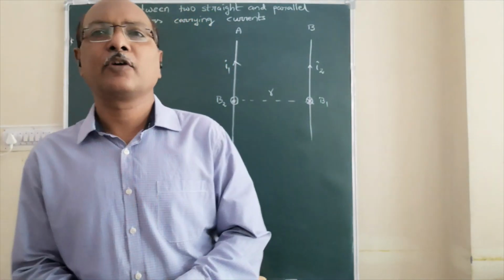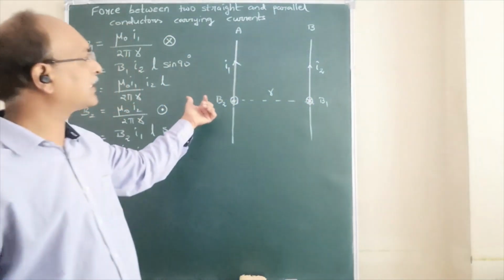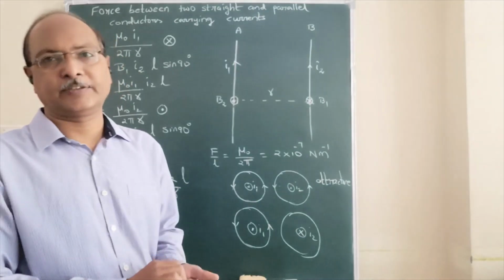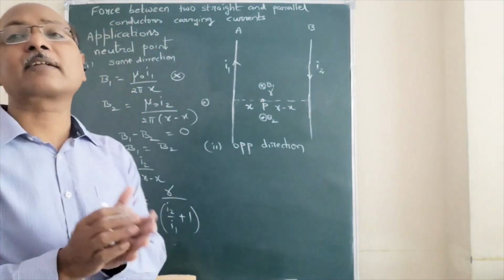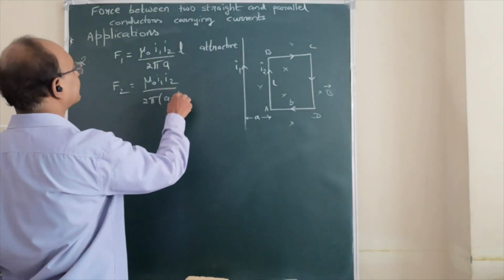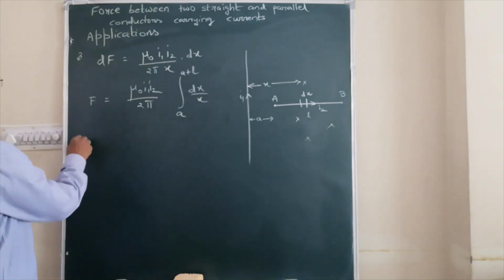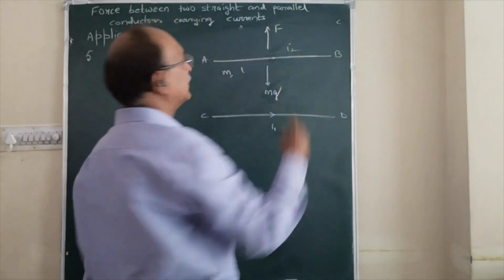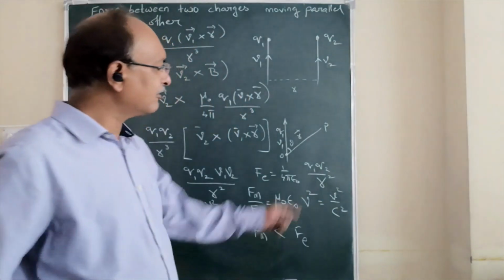Moving charges and magnetism 10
TOPICS: Force between two straight and parallel conductors carrying currents and force between two moving charges.